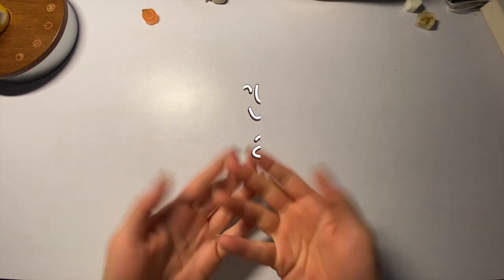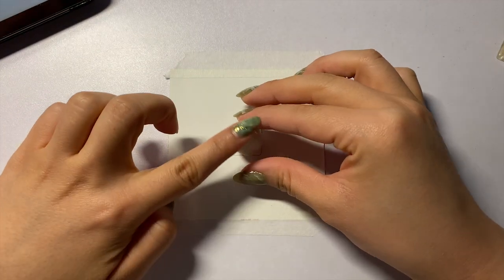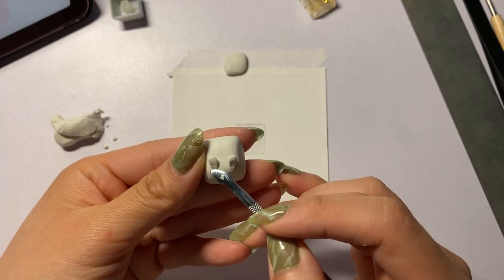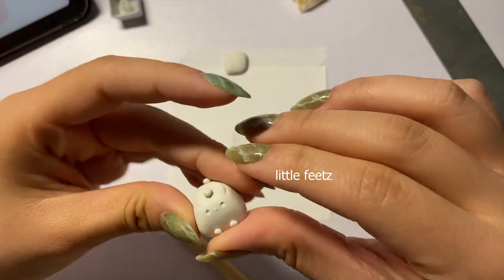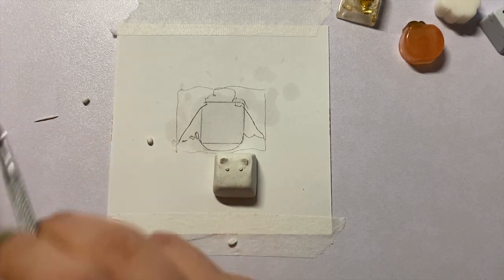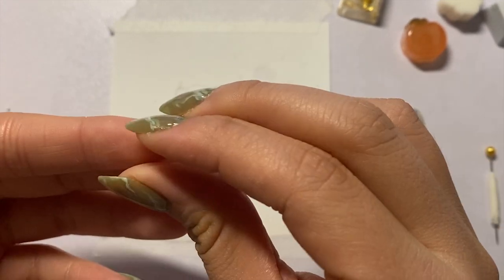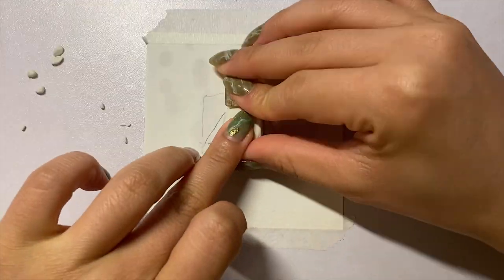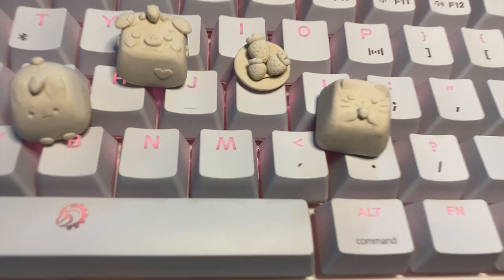🍓Kawaii Strawberry-Themed Keycaps Pt.1 🍓🌸 | Polymer Clay | Mechanical Keyboard | Bunny | Cat | Cow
Follow along as I make cute Strawberry-themed keycap models out of polymer clay! In this video we'll  be making a bunny holding a strawberry between it's ears, a cat hugging a strawberry, a cow with spotted hearts holding a strawberry between it's horns and a plate of juicy strawberries!

If you're interested in more polymer clay models, check out this Urf Dowsie keycap making video